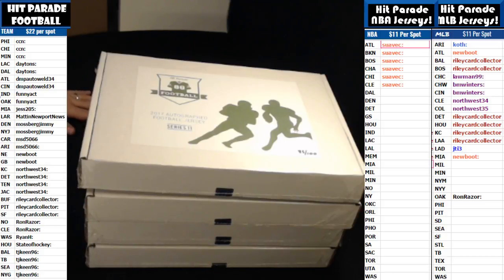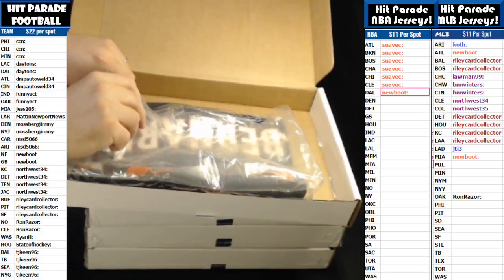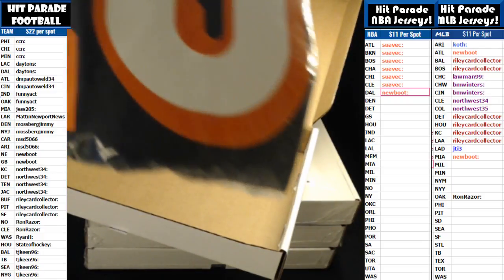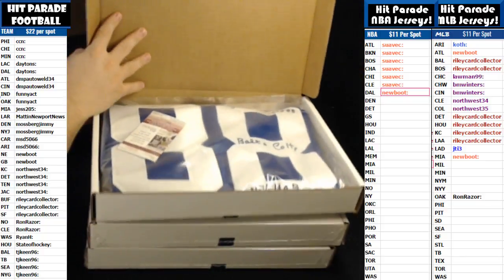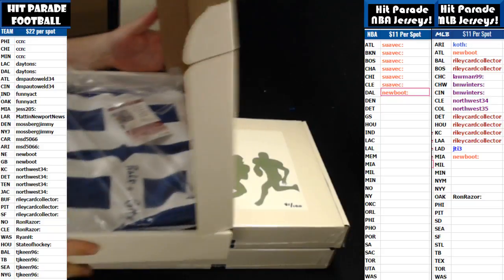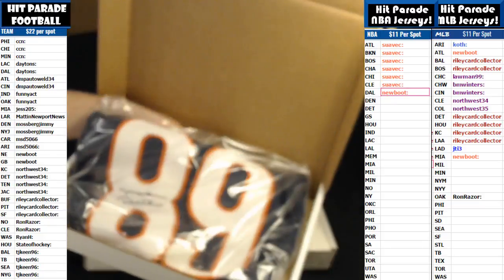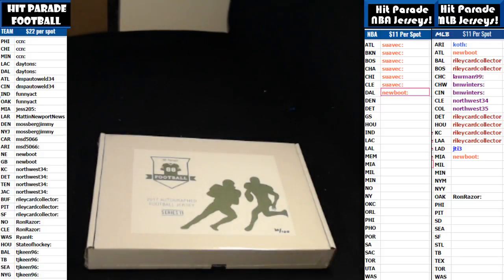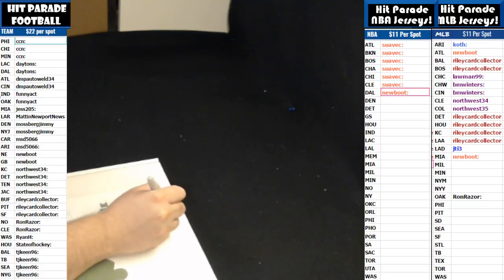2017 03 21 2017 HP NFL 4 Boxer, Gio Bernard, John Mackey, Mike Ditka, LeVeon Bell